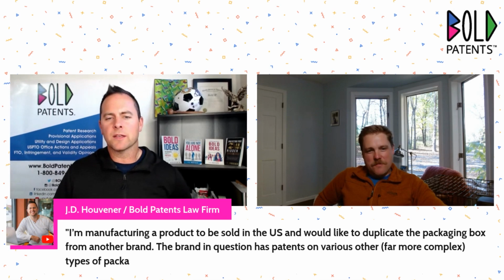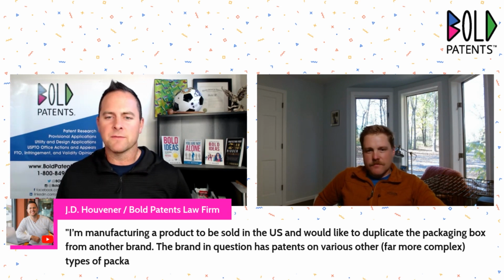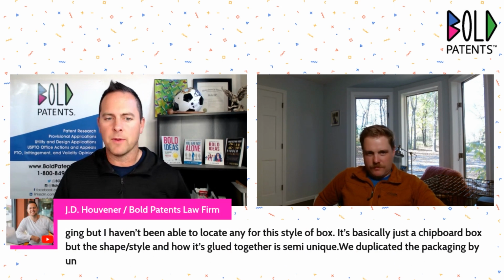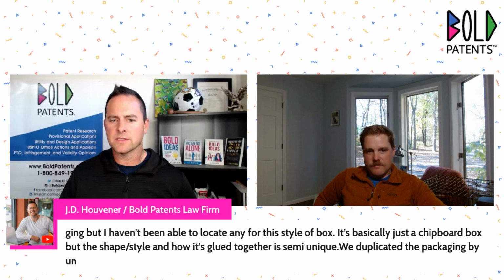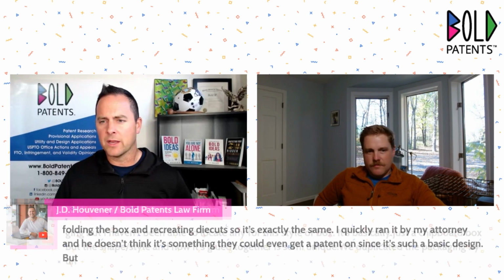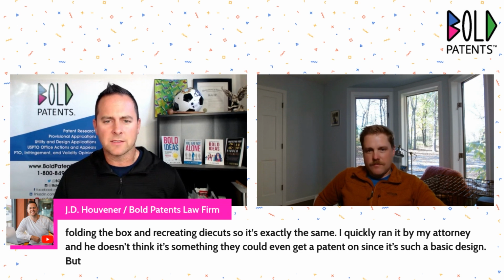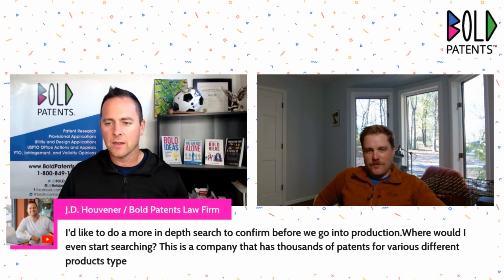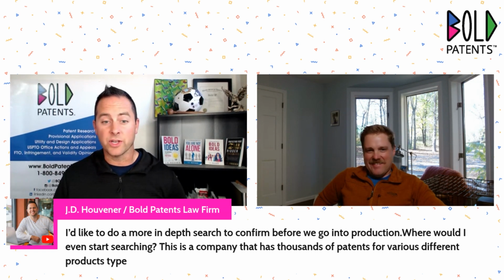Check Your Packaging Design: Avoid Patent Pitfalls!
If you're manufacturing a product with unique packaging and want to avoid legal complications, understanding patent and trade dress rights is crucial. In this video, we dive into the steps for verifying if your box design is safe from infringement risks. Learn about reverse engineering, design patents, trade dress, and why altering your packaging slightly might save you a legal headache.

💼 What you’ll discover:

🔎 Where to start a patent search – Resources to explore existing patents and designs
📝 How to conduct a "Freedom to Operate" (FTO) analysis – Why a patent attorney’s perspective can be key
🎨 Importance of design elements – Why minor changes in packaging can make a difference
🛠️ Ordinary Observer Test – Would your design cause confusion among consumers?
💡 Best practices for unique packaging – Safeguard your design and avoid infringement

👉 Watch now to protect your brand and ensure a smooth product launch. Download our Free Inventor Kit for more patent resources!

I AM NOT YOUR LAWYER.  Sorry!  You should contact your attorney to obtain advice with respect to any particular issue or problem.  Nothing here should be construed to form an attorney-client relationship.  See Hosseinzadeh v. Klein, 276 F.Supp.3d 34 (S.D.N.Y. 2017); Equals Three, LLC v. Jukin Media, Inc., 139 F. Supp. 3d 1094 (C.D. Cal. 2015).